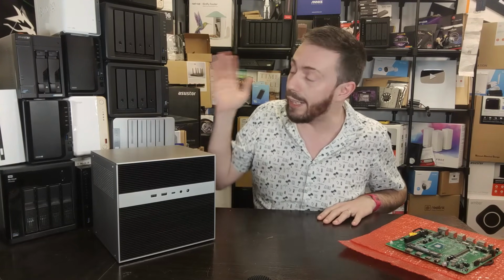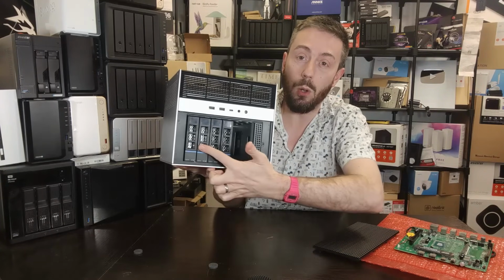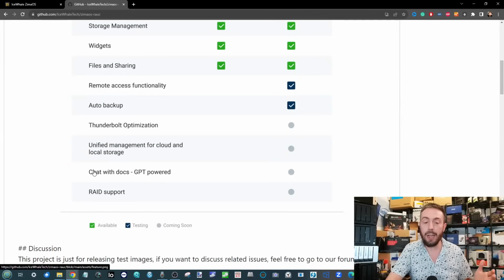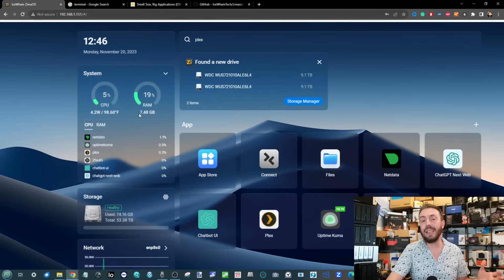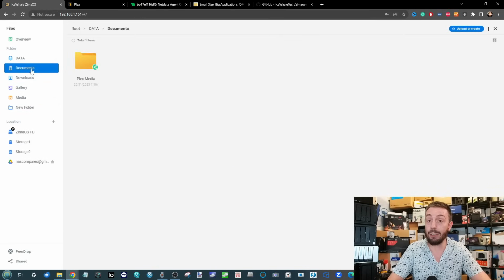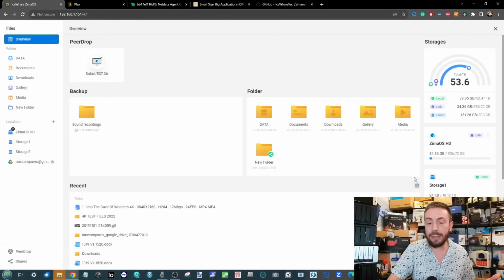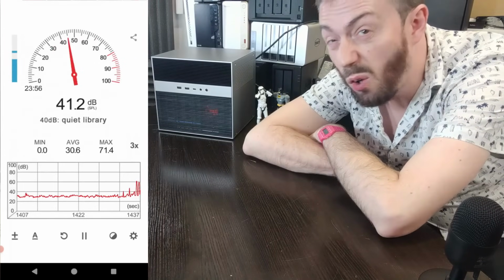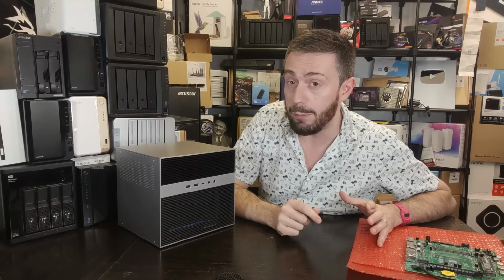Zimacube NAS Update - Noise Test, ZimaOS Beta, New Motherboard Comparison, Plex and RAID?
Zimacube
Video Chapters
00:00 - The Start
01:50 - New V.2 Motherboard Comparison, What's New?
06:13 - ZimaOS Beta Software
07:10 - Client Application, Sync, Share, Find and More
08:20 - Feature Roadmap
09:00 - RAID Support...not yet
14:00 - VERY brief Plex Test
21:01 - Boot Noise and Operational Noise

The ZimaBlade $64 Single Board NAS Server Review – Should Synology And QNAP Worry?

Jonsbo N2 NAS Build with TopTon Board Build (Complete Guide) UnRAID/TrueNAS

Recommended Jonsbo N2 NAS Builds for $250, $500, $750 and $1000

Thinking of buying a product mentioned in today's video from Amazon? If this video has helped you make that decision, you can head to Amazon using this link and we will get a small % profit of whatever you buy.